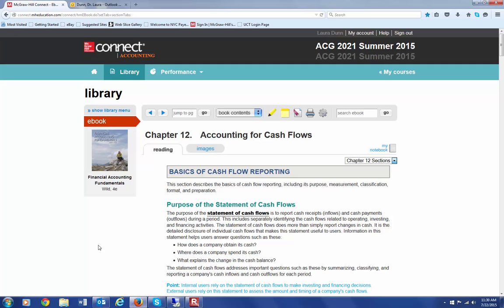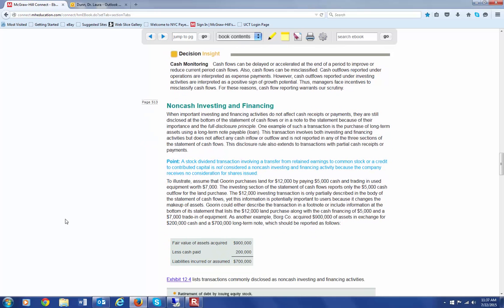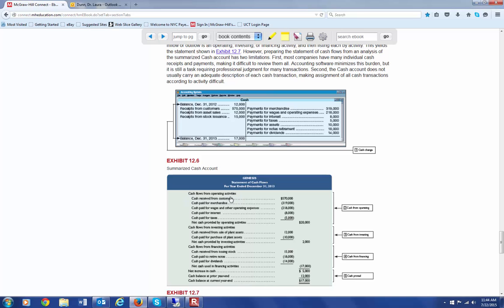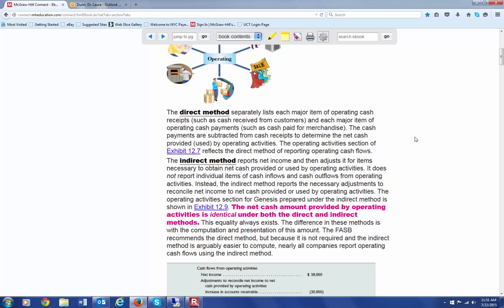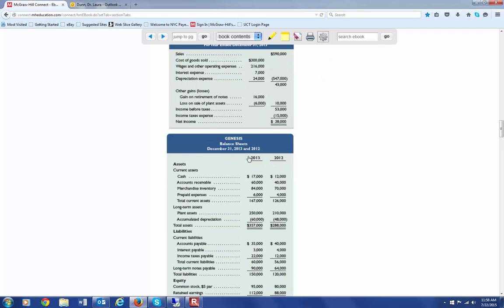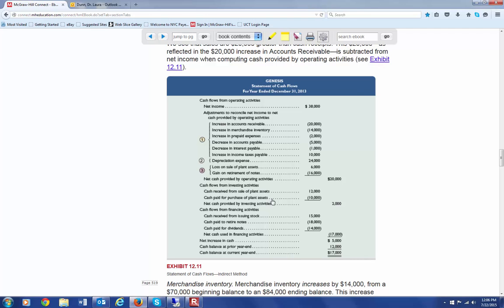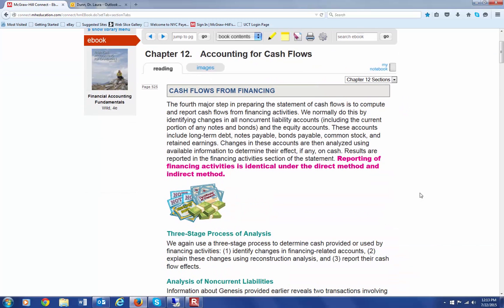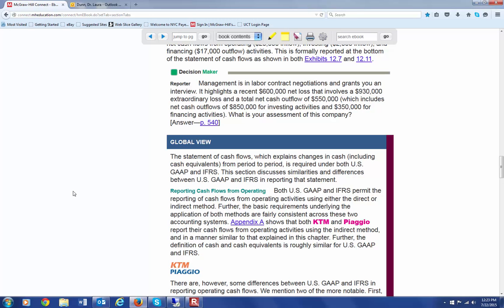Statement of Cash Flows